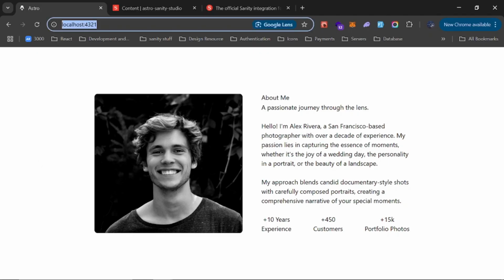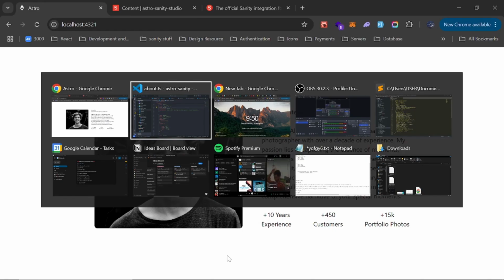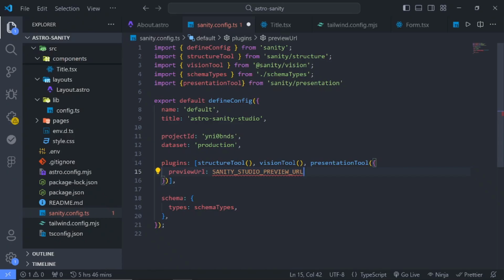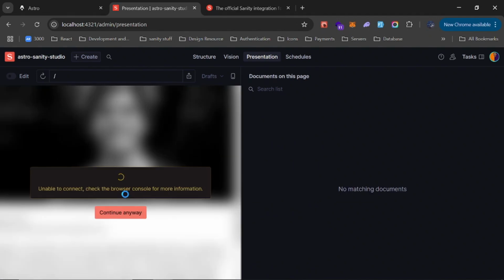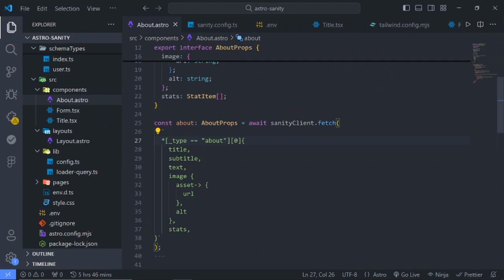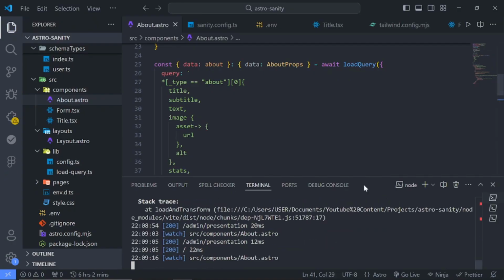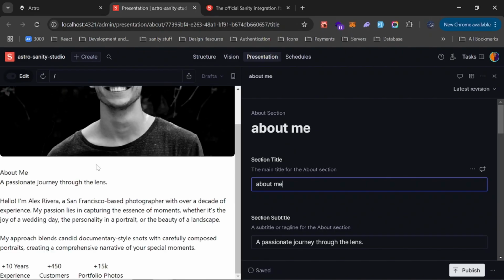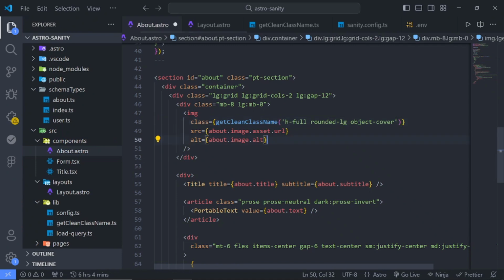How to Enable Visual Editing in Sanity with Astro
Whatsup guys, so in this video, I’m going to show you how to add visual editing to your Astro website using Sanity. If you’ve ever wanted to let clients or teammates edit content directly on your website, this feature will make your life so much easier.